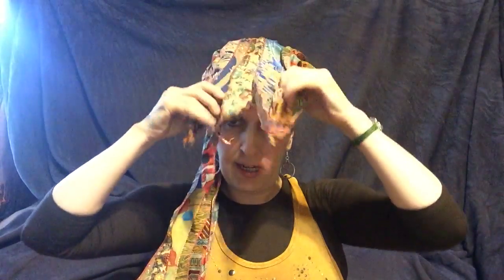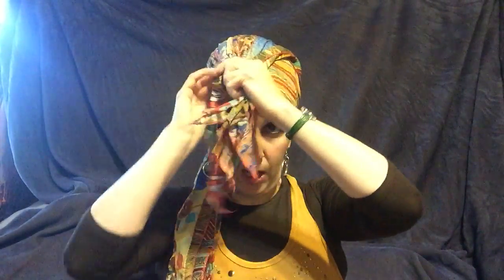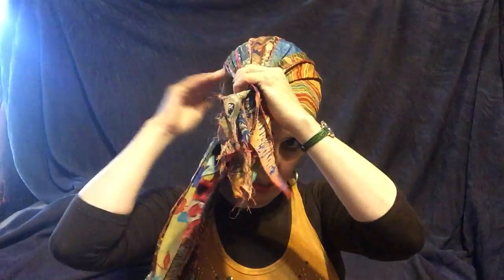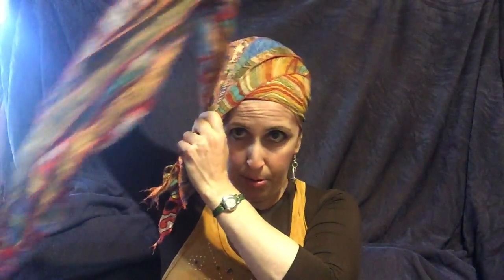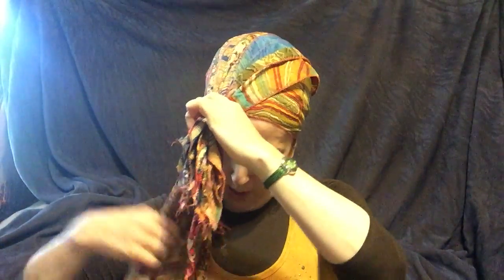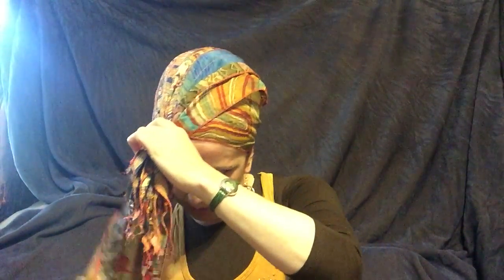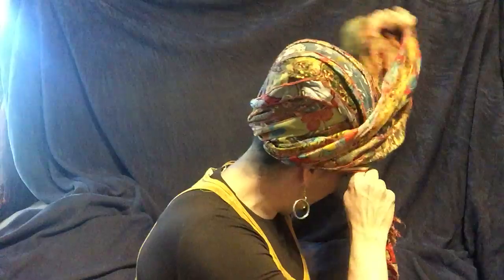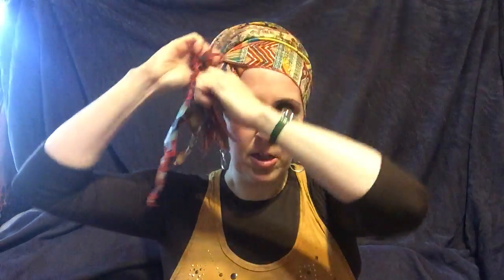Rachel E.'s Side Fringe Sari Tutorial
We believe that every woman is infinitely beautiful, and that this beauty can be expressed through the art of head scarves.  Created in 2013 by Andrea Grinberg as a resource for married Jewish women, Wrapunzel has since grown into an international revolution with contributors worldwide, connecting women from different backgrounds, cultures, religions, and generations.   We want you to feel beautiful whether you wrap for spiritual, health related, or for fashion reasons. Our goal is to help women discover their internal depth, happiness, and inspire others around them do the same. Join the Wrapunzelution!